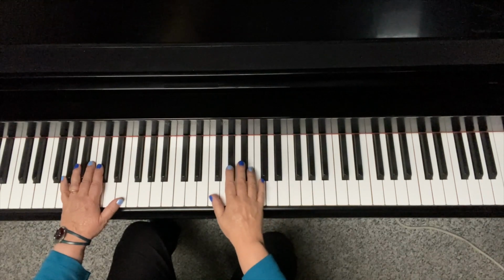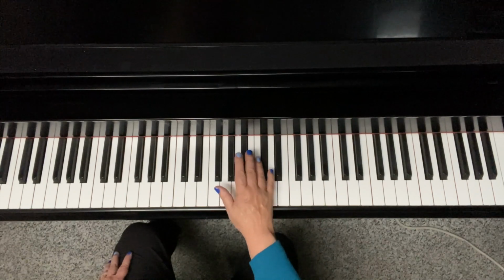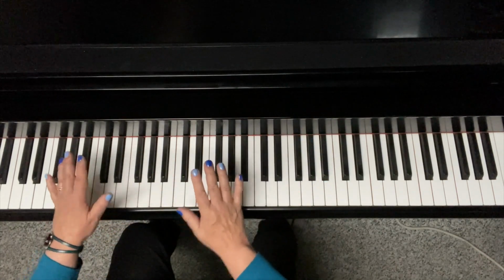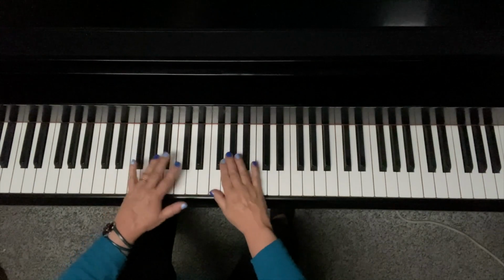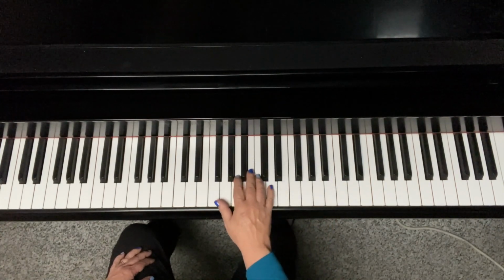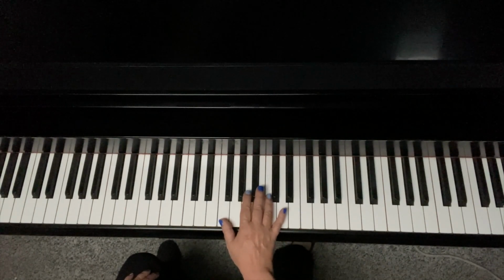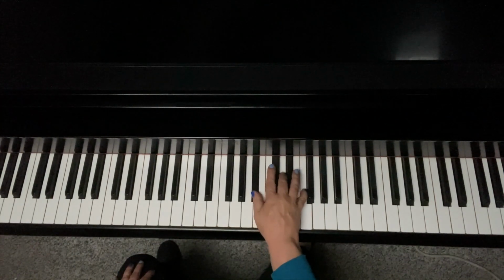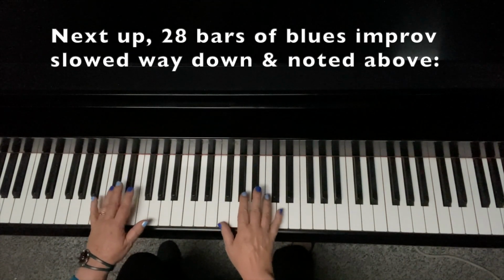Notes To Choose For a 12 Bar Blues (Debbie Denke Piano Tutorial)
Pianist Debbie Denke demonstrates a variety of ideas to use when playing the blues. Hot tips to create your own licks may be borrowed from 2 blues scales, chromatic passing notes, Gospel ideas, combination tones, turns, shakes, and more! This music lesson explains in detail the ideas improvised in her right hand during other videos, "Improvising 28 Bars of Blues" & Easy Tip Using The LH "Bud Powell" Shell. Debbie Denke is a classically trained pianist with a passion for jazz and a dedicated music educator (specializing in keyboard improvisation/arranging for jazz & church styles) She is the author of several instructional music books for keyboard improvisation in various styles, and contributes amusing & educational articles on her website and Youtube channel.